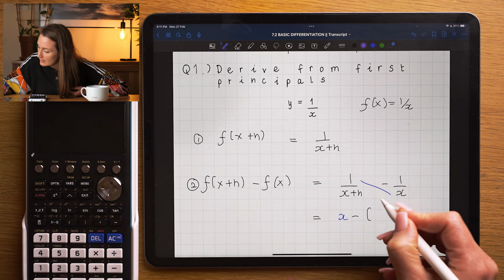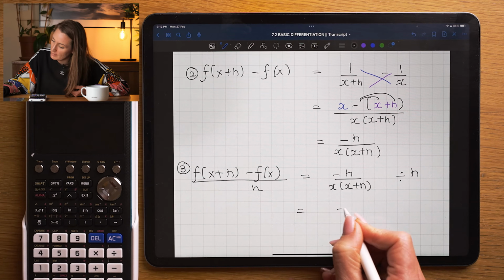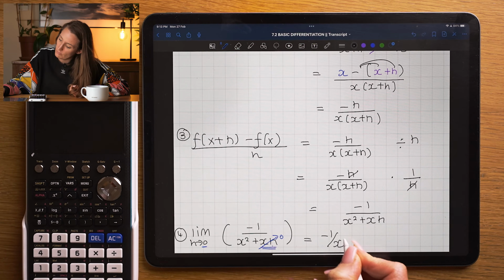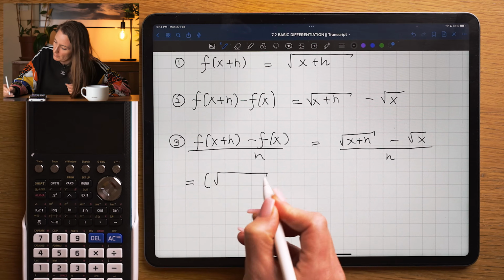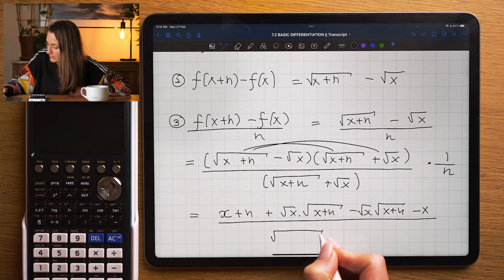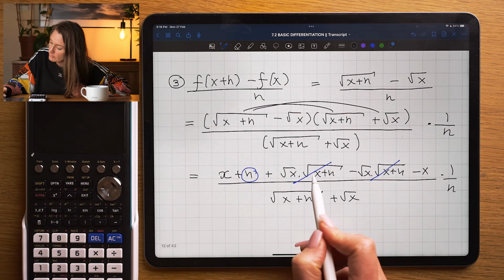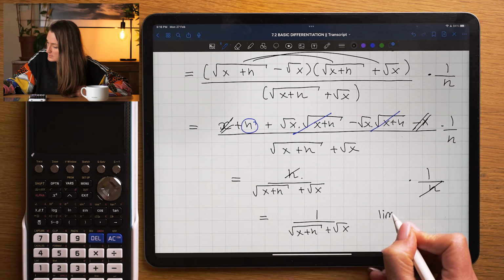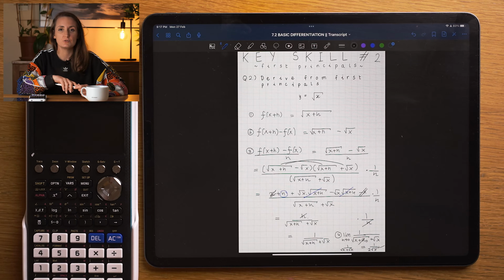Differentiation from First Principals: Some Trickier Examples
Let us learn today the proof of how to differentiate y = 1/x and y = sqrt(x) using differentiation from first principles! This video is perfect for IB and A-Level students looking to understand differentiation from first principles step-by-step. By mastering these concepts, you'll build a strong foundation for tackling more advanced calculus problems. 📚✏️

In this tutorial, we’ll show you how to derive the differentiation formulas for functions like y = 1/x and y = sqrt(x) using differentiation from first principles. Understanding differentiation from first principles is crucial for grasping the fundamental concepts of calculus and improving your problem-solving skills. 🔍🧠

⏰ Timecodes ⏰
00:17 Example 1: Differentiating y = 1/x from first principles
00:29 Finding f(x+h) when f(x) = 1/x
00:35 Finding f(x+h) - f(x) when f(x) = 1/x
01:13 Dividing f(x+h) - f(x) by h and simplifying the expression
01:45 Finding the limit as h tends to zero
02:08 The derivative of y = x^-1 is -x^-2, proved using differentiation from first principles
02:12 Example 2: Differentiating y = sqrt(x) from first principles
02:17 Finding f(x+h) when f(x) = sqrt(x)
02:22 Finding f(x+h) - f(x) when f(x) = sqrt(x)
02:34 Dividing f(x+h) - f(x) by h and simplifying the expression
04:48 Finding the limit as h tends to zero
05:05 The derivative of y = sqrt(x) is 1/(2sqrt(x)), proved using differentiation from first principles
05:11 Outro!

👩🏼‍🏫 Free IB and A-Level maths tutorials, online courses, and e-books 👩🏼‍🏫

By the end of this video, you'll have a clear understanding of how to approach differentiation from first principles for different functions, ensuring you can apply these methods confidently in your studies. Let's make calculus easy and fun! 🚀😊